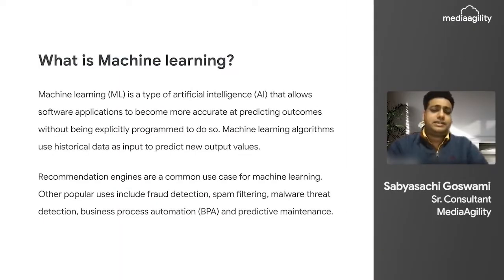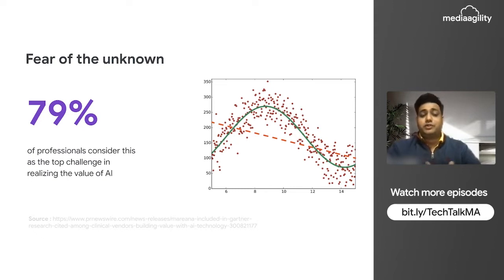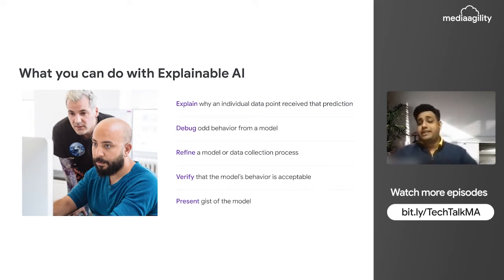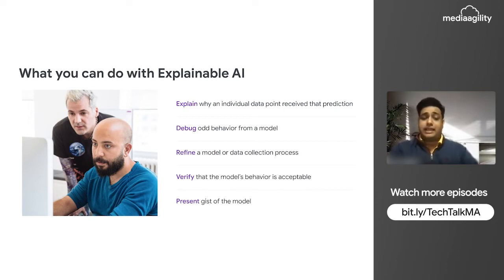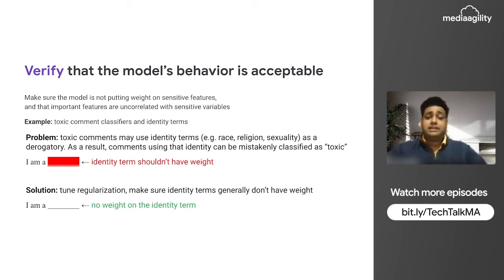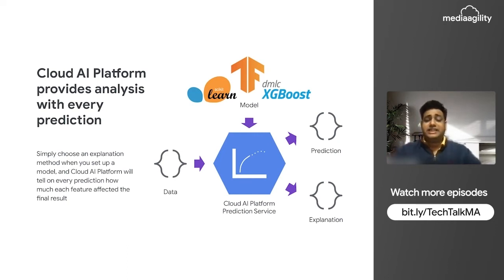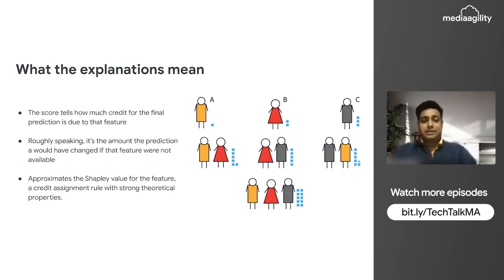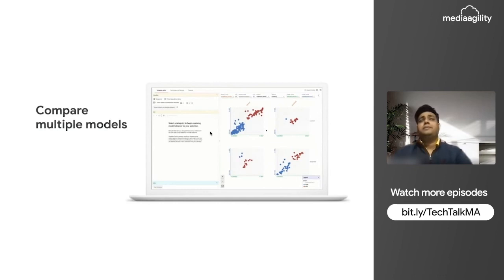Explainable AI on Google Cloud | MediaAgility’s Tech Talk Tuesdays Week 25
In the latest episode of Tech Talk Tuesdays, Sabyasachi Goswami shares what explainable AI means, why it is important, and how it can be implemented on Google Cloud.